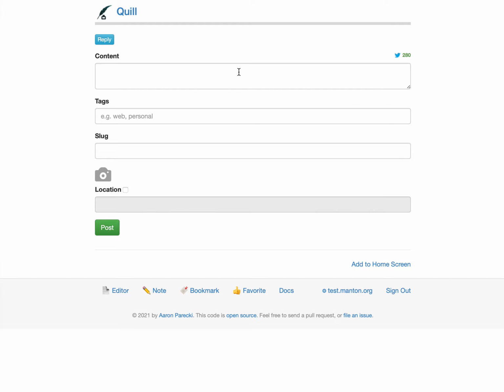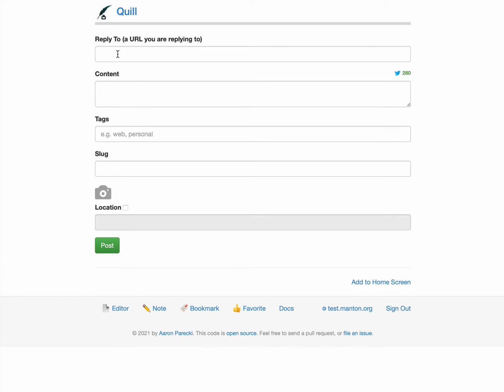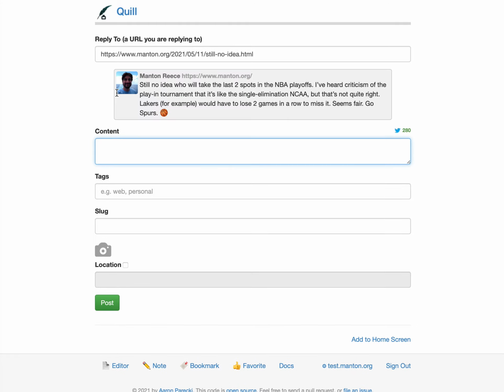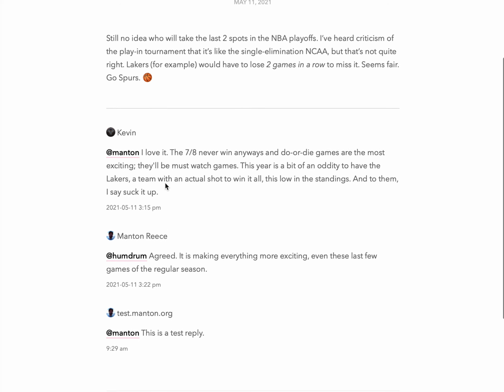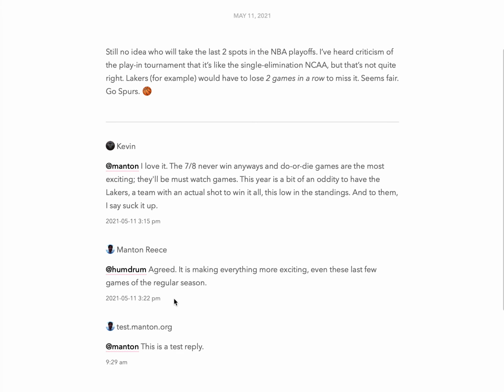Webmention from external blogs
Posting a reply to WordPress and how Micro.blog accepts a Webmention for that reply. I glossed over a few details in the video. One thing I should have mentioned is that WordPress doesn’t have this functionality by default. It requires installing the IndieWeb suite of plugins for Micropub and Webmention.